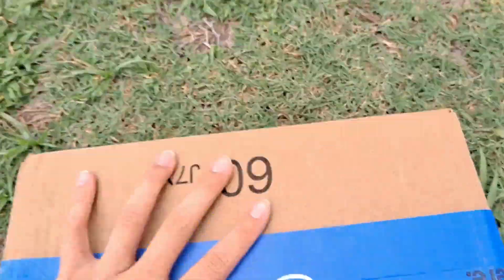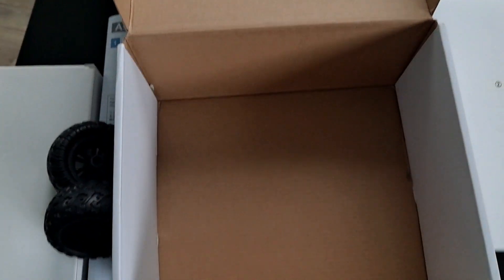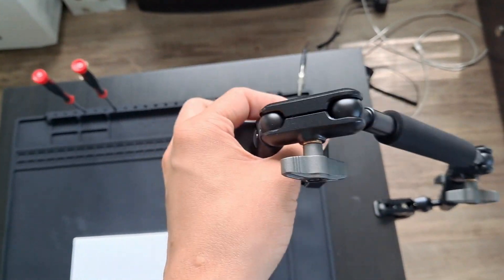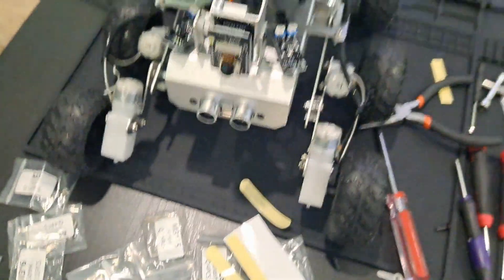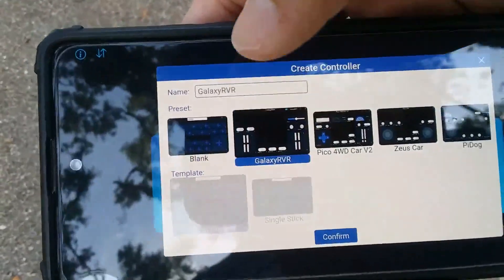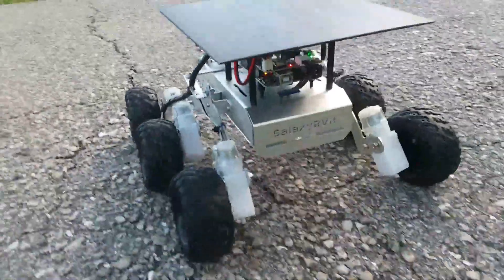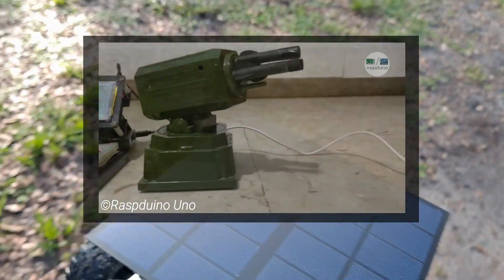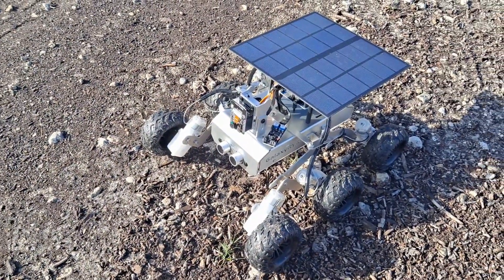Arduino Meets Mars: GalaxyRVR First Contact!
Ever thought how it is like to see what Martians usually eat? Mission Log: Sol 1 - First encounter with the GalaxyRVR Arduino Mars rover kit. Join me as I unpack, assemble, and put this red planet explorer through its paces. From circuit boards to cosmic dreams, we're testing whether this rover has what it takes for interplanetary exploration... or at least dominating your desktop.

Times have surely changed from my Sonar Radar project to this literal RC ground rover!

Spoiler alert: The future of Mars colonization might just start in your living room.